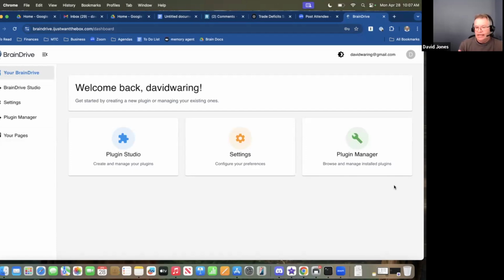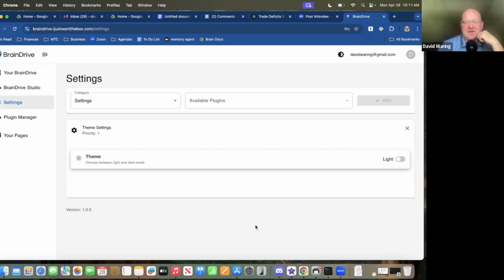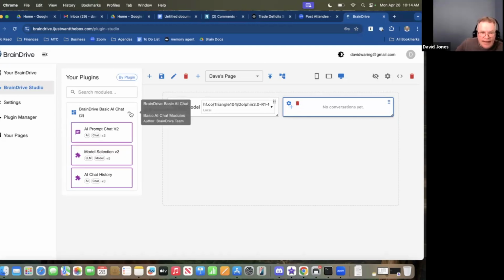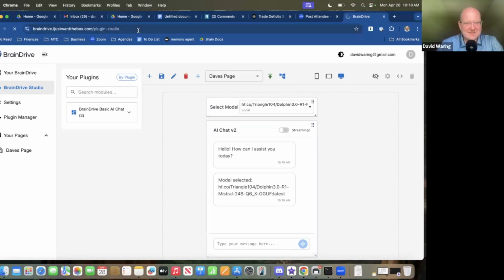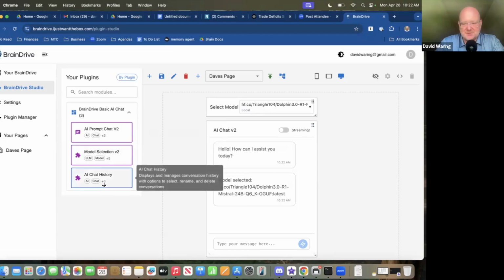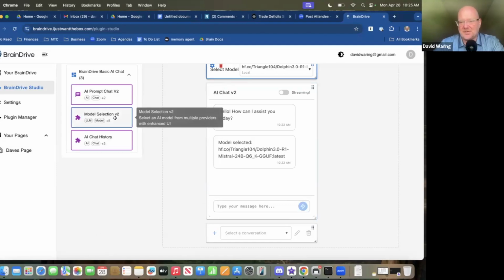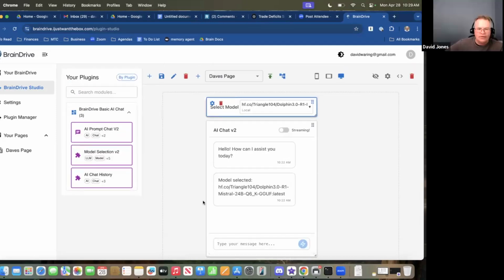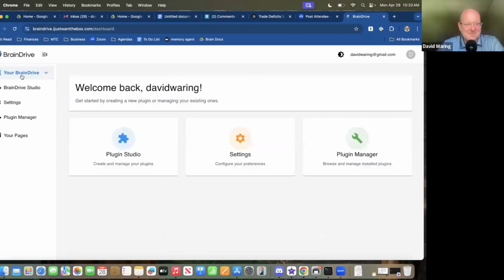BrainDrive Dev Update 4-28-25 | Plugin Architecture, Page Builder, and Ownership Vision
In this detailed walkthrough, we dive into the latest version of BrainDrive, an open, modular platform for building, controlling, and benefiting from you own AI system. This session shows how far the system has come — from plugin and module management to publishing pages, customizing layouts, and planning the next phase of AI-powered onboarding.

🎯 Key Highlights:

✅ Cleaned-up Plugin Manager and distinction between Plugin Studio (for building) and Plugin Manager (for managing)

🧱 Explanation of Modules vs. Plugins: plugins are organizational groups; modules are the building blocks

🧩 Page creation, layout editing, and dynamic plugin placement demonstrated

📄 New publishing & routing system allows any user-defined page to become the default on login

🧠 Conversation history is now saved per session, with plans for improved management

🌐 Hosting model: current dev build runs on a shared server; production will run locally or via Docker

🔧 Example use case: build a complete “basic AI chat” page by combining three modules

🚀 Upcoming goal: make onboarding as simple as “log in and start chatting with your AI”

🧭 Vision for AI-powered onboarding assistant trained on BrainDrive docs to guide new users by role (developer, builder, entrepreneur)

💡 Future-friendly: share pages, reuse plugin packages, and allow non-technical users to customize their own workflows

🛠️ Why BrainDrive?
Because every other system assumes someone else knows what you want. BrainDrive gives you complete freedom and ownership over your AI — from how it looks to how it works.

🔗 Explore More